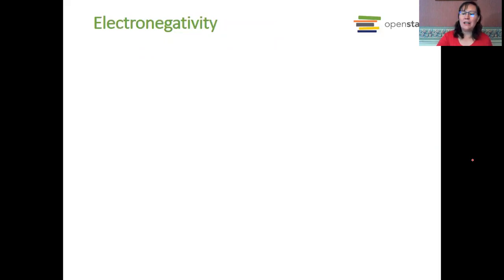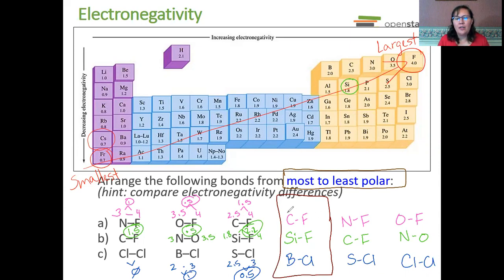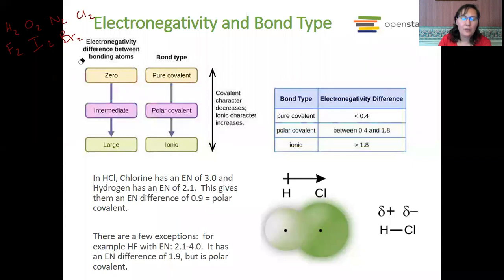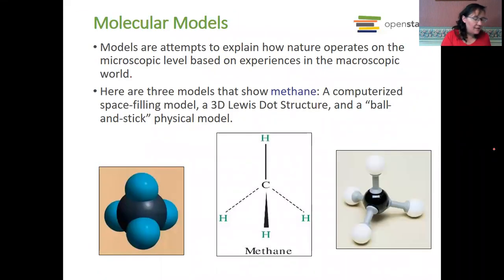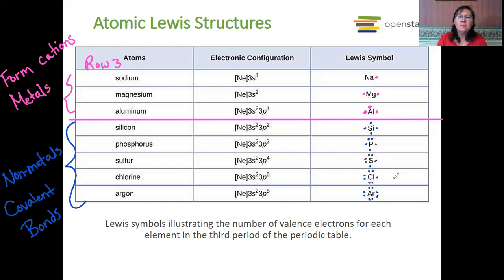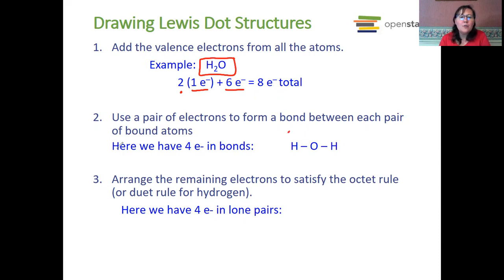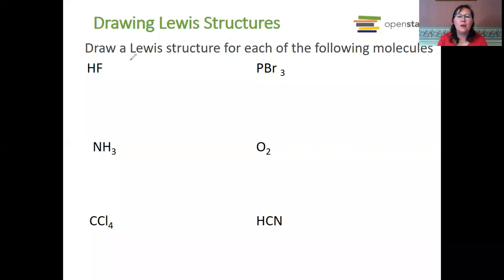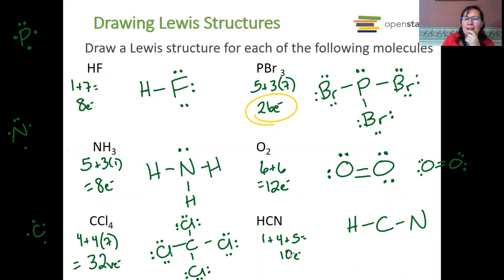OpenStax Chapter 7 Part 1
OpenStax Chemistry 2e Lecture video chapter 7 part 1